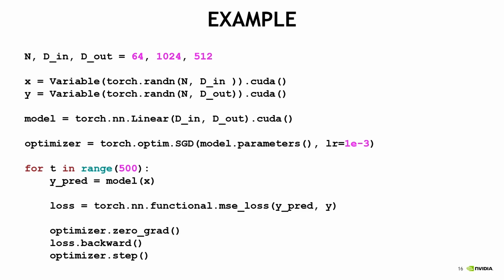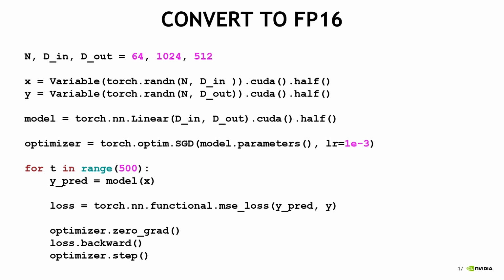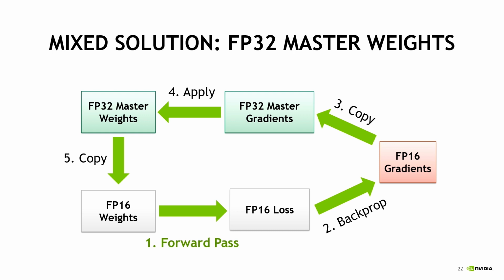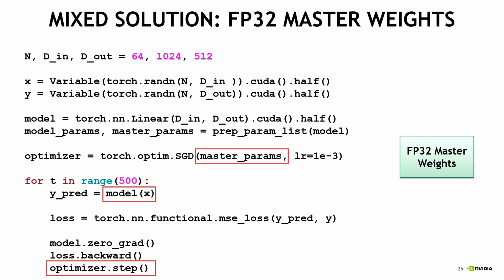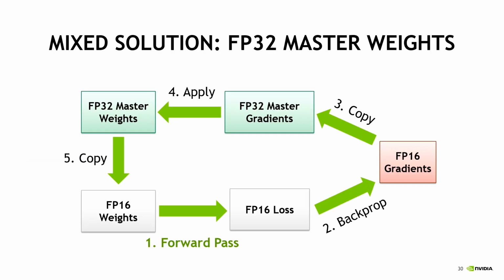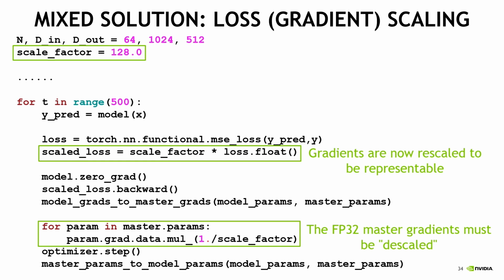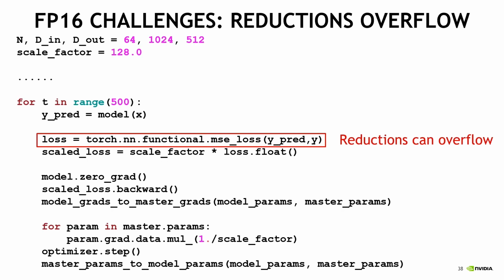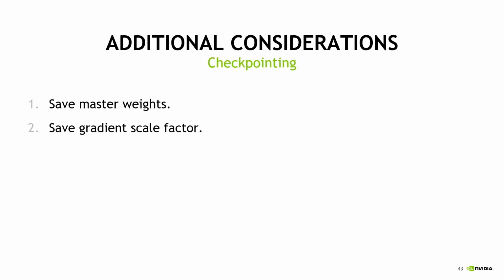Using Tensor Cores with PyTorch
This walkthrough shows a PyTorch example that takes incremental steps for mixed-precision training (FP16) to preserve accuracy as it does for FP32